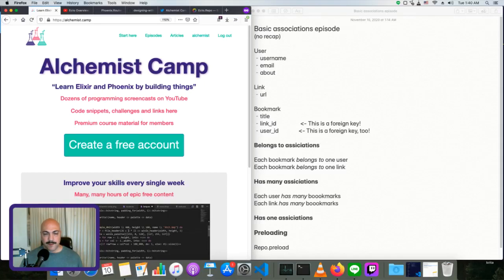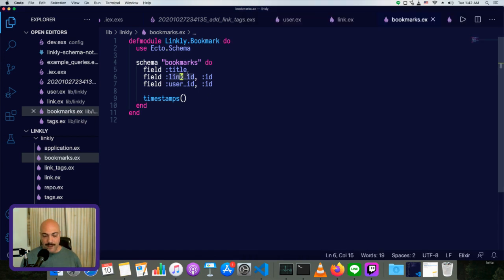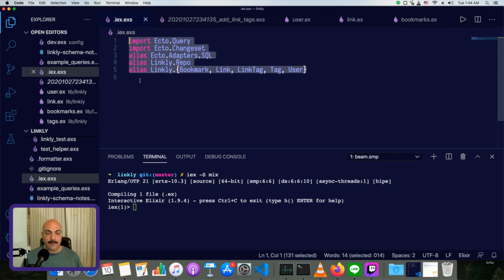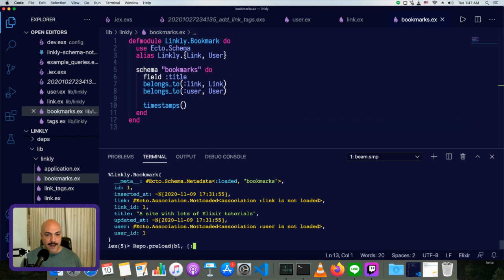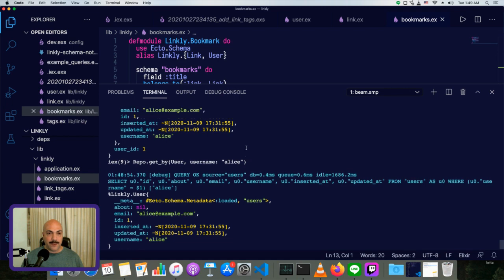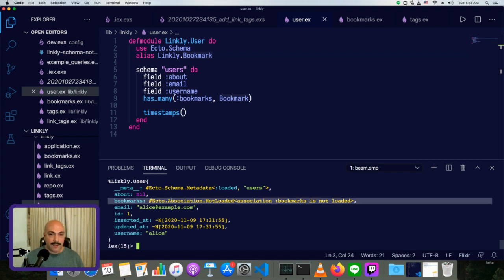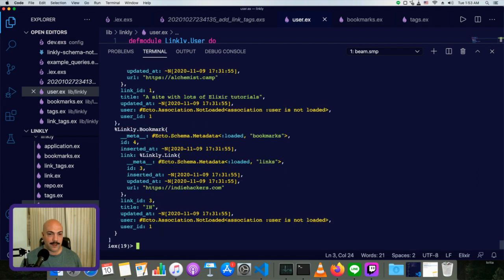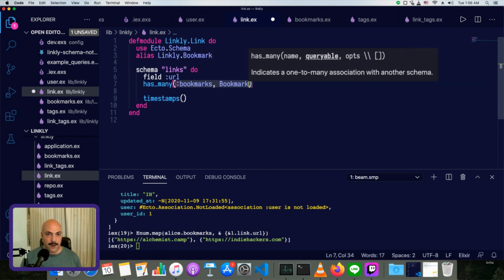Setting up Ecto associations (Ecto Beginner series)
How to add basic associations to Ecto schemas. (belongs_to, has_many, has_one)